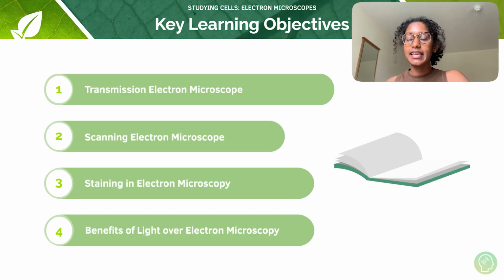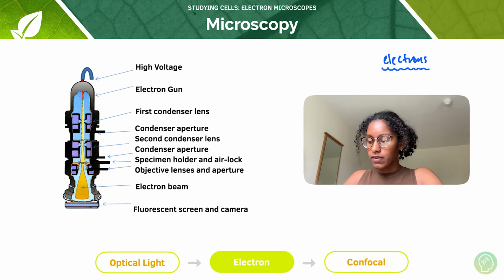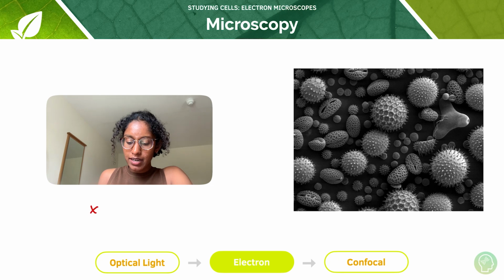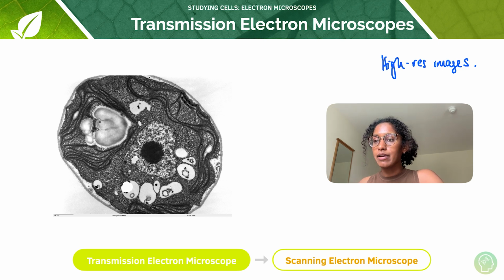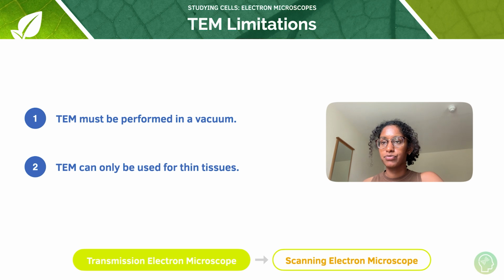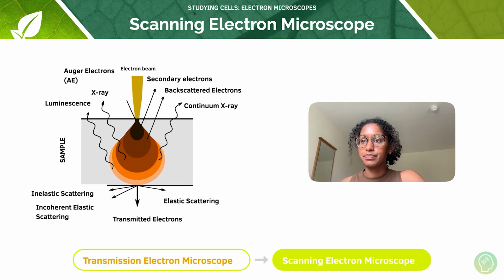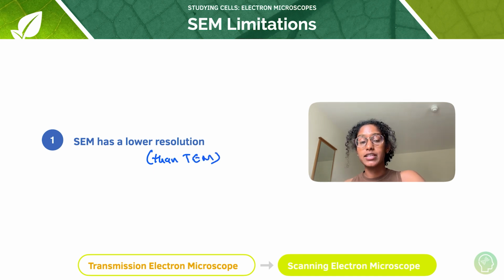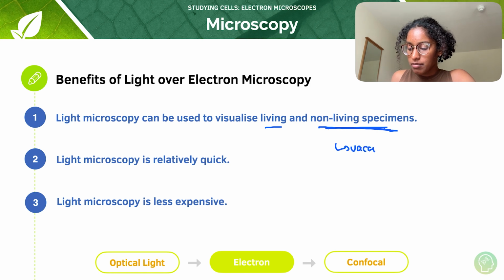Studying Cells: Electron Microscopes | A Level Biology | OCR, AQA, Edexcel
This week we are revising Studying Cells: Electron Microscopes

A-Level Biology can be tough but fortunately we’ve made this tutorial to help you score the A* you need for questions on everything to do with Studying Cells: Electron Microscopes .

Electron microscopes use electrons to form images. Because electrons are smaller than photons of light, electron microscopes have a much greater resolution than optical microscopes.

The maximum resolution of an electron microscope is 0.002 micrometers. This means that electron microscopes can be used to produce very detailed images of tiny structures. Images produced by electron microscopes are called electron micrographs.

The maximum magnification is x500,000. Because the resolution is so good, the useful magnification can be very high.

Electron micrographs are typically black and white. Electrons cannot be seen by the human eye, so instead the electrons are projected onto a fluorescent screen, where they form a black and white image.
There are two types of EM. There are two major types of electron microscopy: TEM and SEM.

TEM projects an electron beam through a sample. An electromagnetic beam of electrons is projected onto the sample, and a 2D image is formed.

Denser tissue appears darker in the micrograph. In denser regions of the specimen, the electrons are easily absorbed, making these regions look darker on an electron micrograph. In less dense regions of a specimen, the electrons can easily pass through, making them appear lighter on an electron micrograph.

A TEM produces very high-resolution images. TEM can be used to produce very detailed images of cell organelles, which is very useful. For example, you can see the stacked grana inside of chlorophylls.

Limitation: TEM must be performed in a vacuum. TEM cannot be performed in normal air. Living specimens cannot survive in a vaccuum, so TEM cannot be used to visualise living material.

Limitation: TEM can only be used for thin tissues. Another limitation of TEM is that it must be performed on very thin specimens, since thick specimens easily absorb the electrons and therefore do not produce good images.